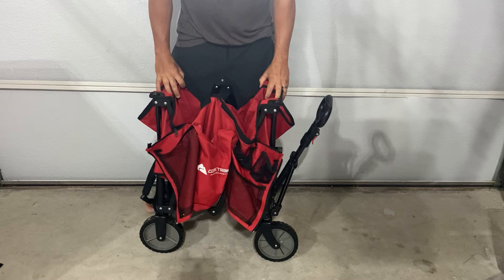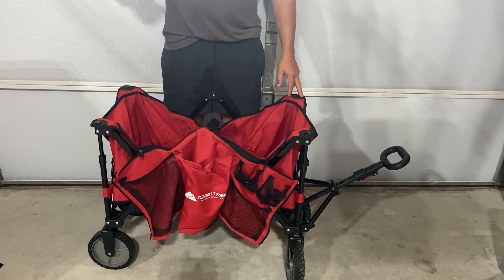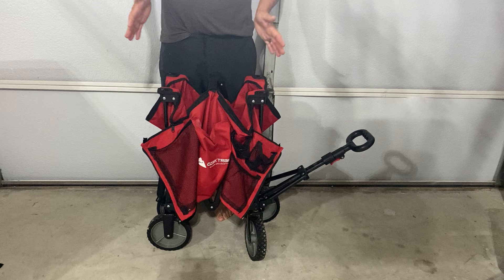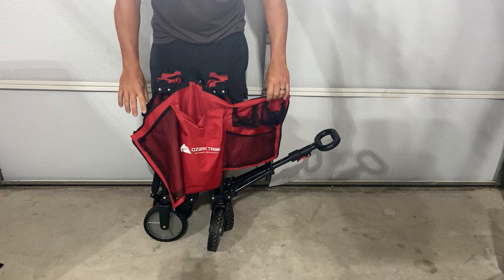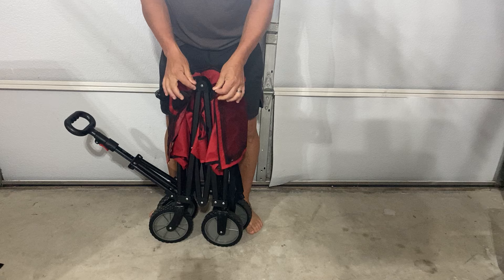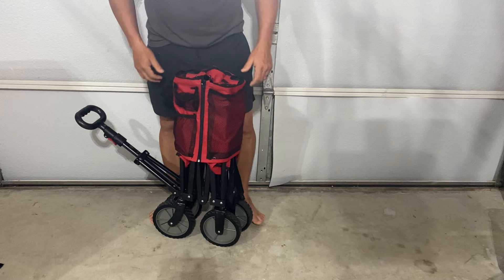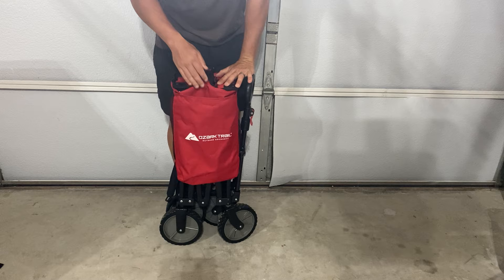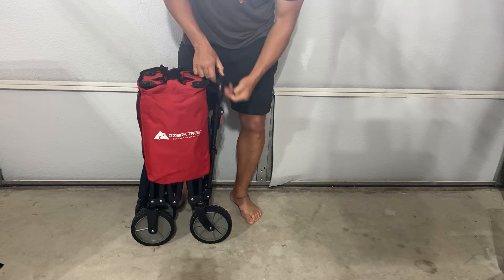How To Fold The Ozartk Trail Cart Wagon DIY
How to Fold The Ozark Wagon -

Looking for an easy way to haul and carry items during your next outdoor excursion. If so, choose the uniquely designed Ozark Trail Wagon with Tailgate and Extension handle. You will be able to haul items of all sizes and weights thank to the sturdy steel frame and set of heavy-duty oversized 7-inch wheels for traversing terrains of all types. In fact, with this wagon’s design, you will be able to conveniently transport up to 225 pounds. It also features an innovative folding tailgate so you can load and unload items effortlessly, as well as haul longer items. And to make hauling easier, this wagon has an extension handle. Once the wagon's transported your load, it folds up into a compact size to pack into the back of a car or a garage without taking up too much space. The dependable Ozark Trail Utility Wagon is great for tailgating, trips to the beach, camping, grocery shopping and more.

Looking to buy a growler?